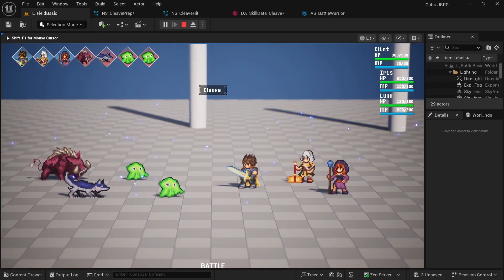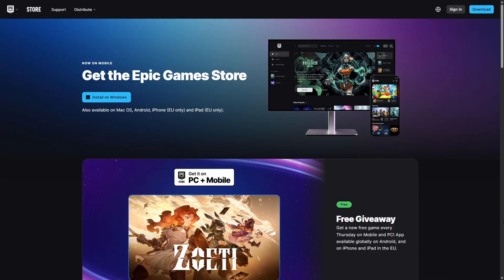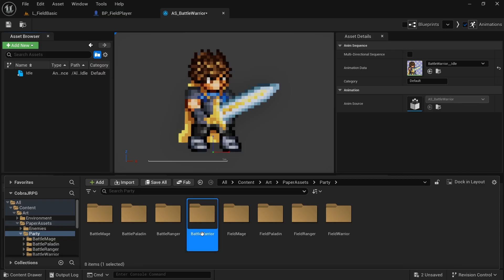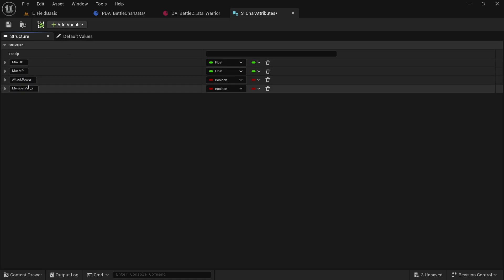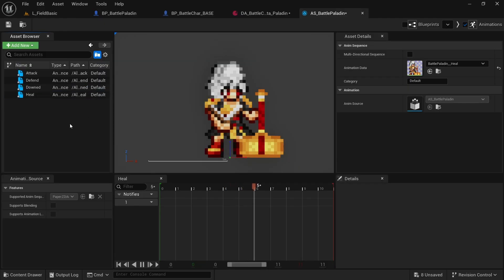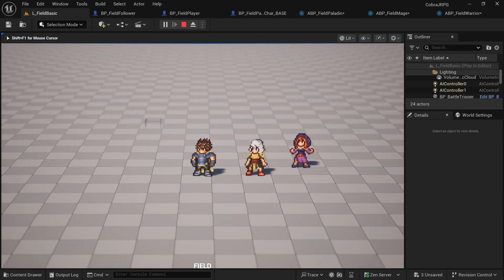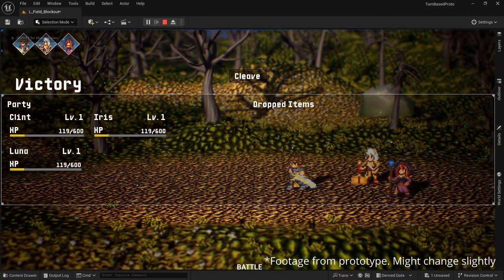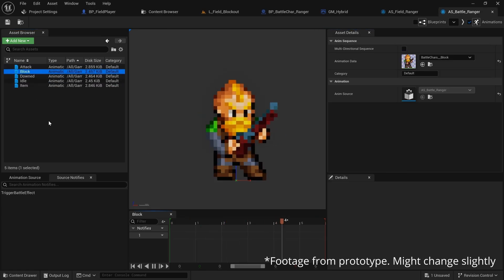What you'll learn in the Unreal Engine JRPG Masterclass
The Unreal Engine JRPG Masterclass primarily teaches you how to create Turn Based Combat using Paper 2D and PaperZD, but we'll also cover the field phase, saving, UI and many more topics!